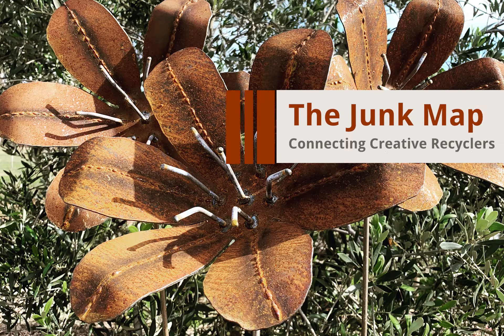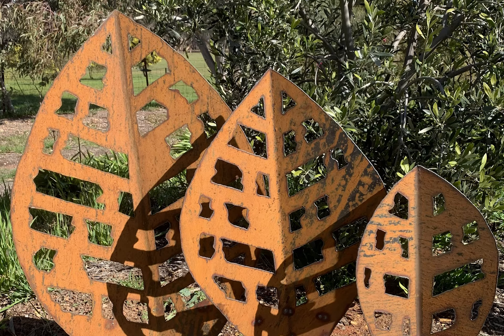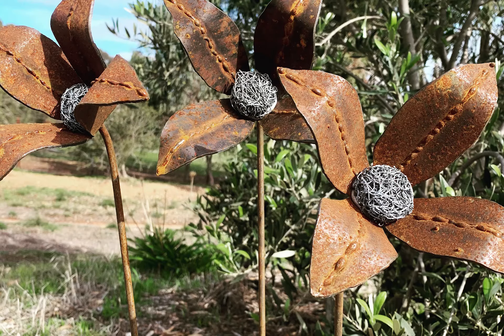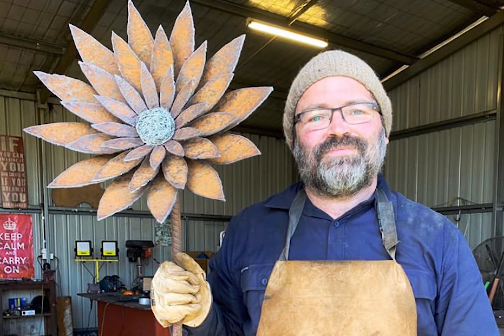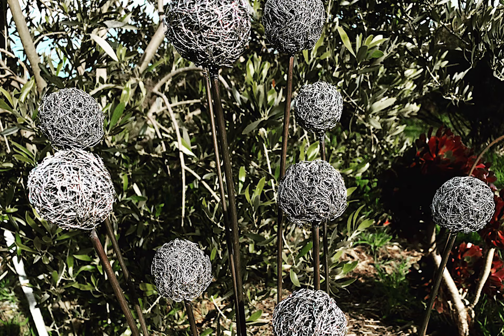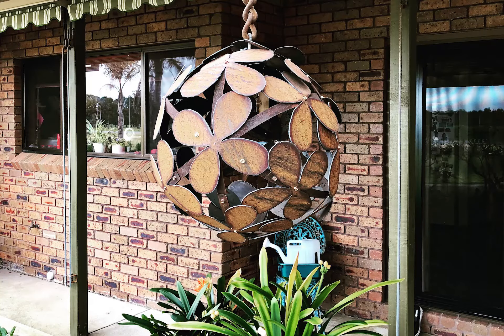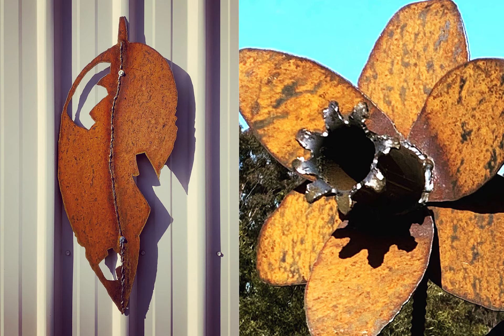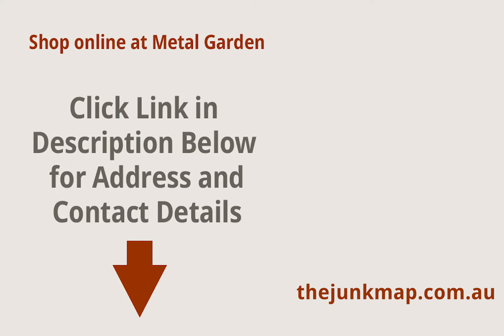ONLINE: Reclaimed metal flowers and garden art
Richard from Metal Garden studied industrial design at QUT, and you'll find his work is really easy to place and move around your garden. Choose from a range of lightweight Australian animals, dog breeds, birds, flowers and holiday decorations. Each piece is cut by hand for an authentic look, and they are easy to install by spiking in the ground or hanging in place. Build personal stories by grouping a few together at different heights and sizes.

ABOUT THE JUNK MAP:
The Junk Map connects creative recyclers: salvage crews, junk dealers, designers, makers, builders and renovators who redefine ‘secondhand’. Find the businesses, people and inspiration to help your projects come to life.